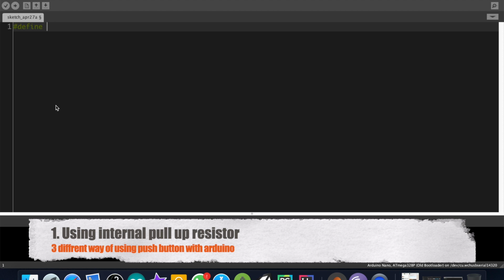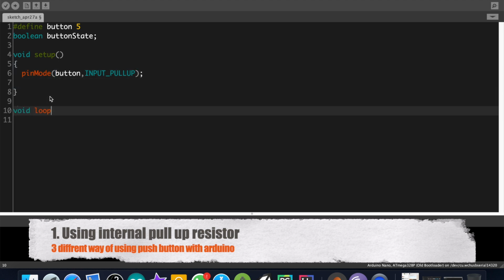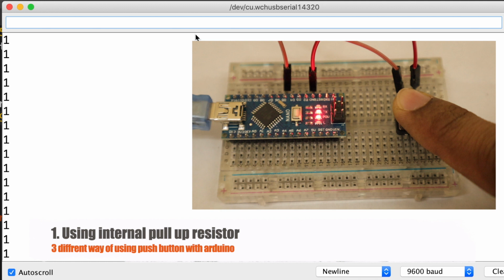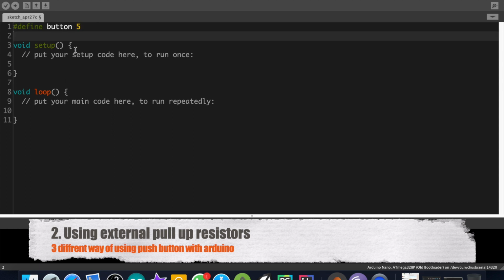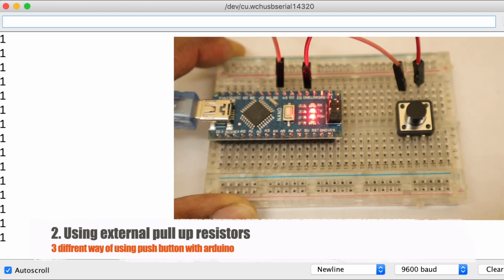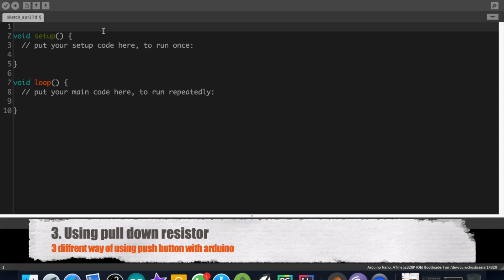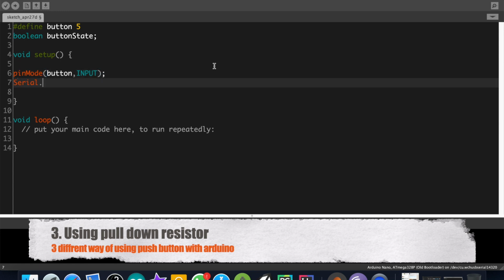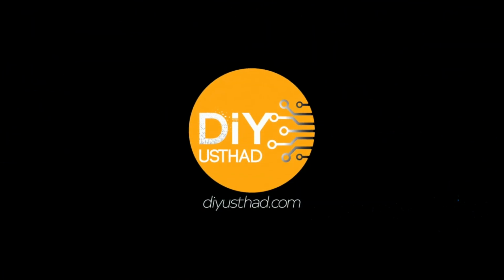3 Different way of connecting push button - Arduino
Here I have explained the three different way of connecting a push switch with Arduino.

1. Using an internal pull-up resistor.
2. Using an external pull-up resistor.
3. Using an external pull-down resistor.

In case you wonder why my Arduino IDE is black, Dark Theme For Arduino IDE

-~-~~-~~~-~~-~- Follows Us